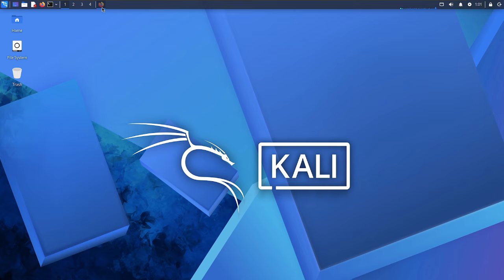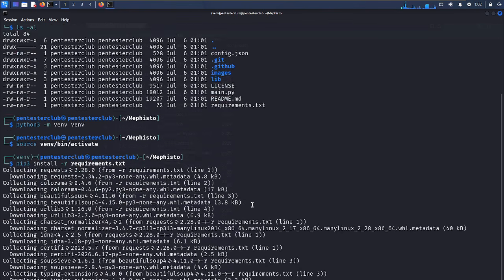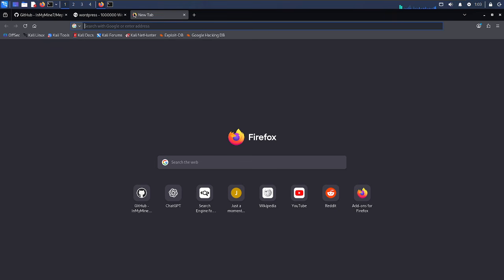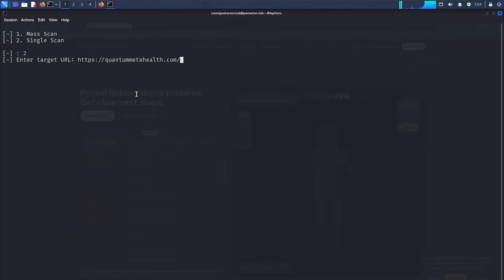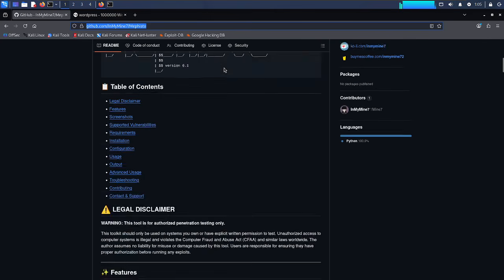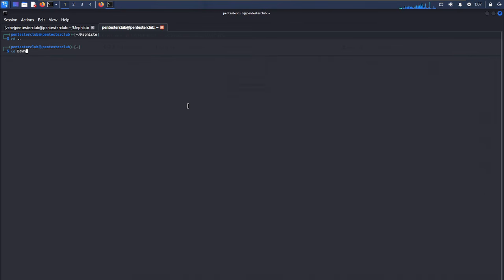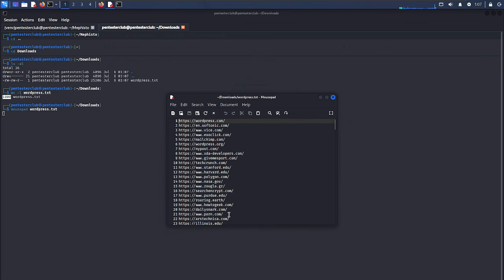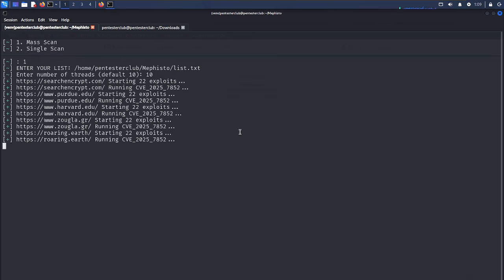WordPress Security Testing Tool That Hackers Use 🔥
🚀 Mephisto | Advanced WordPress Penetration Testing Framework (22+ Security Checks)🔥

In this video, we explore **Mephisto**, an open-source WordPress penetration testing framework designed to help ethical hackers, bug bounty hunters, and security professionals identify common WordPress security issues during **authorized security assessments**. We'll walk through its features, installation, and demonstrate how it can support comprehensive WordPress security reviews.

🔥 What You'll Learn:
✅ Mephisto Overview
✅ Installation & Setup
✅ WordPress Security Assessment Workflow
✅ 22+ Built-In Security Checks
✅ Theme & Plugin Enumeration
✅ User Enumeration & Configuration Analysis
✅ Reconnaissance for WordPress Environments
✅ Best Practices for WordPress Security Testing

⚡ Key Features:
• Automated WordPress Security Checks
• Comprehensive Site Enumeration
• Multiple Vulnerability Detection Modules
• Fast CLI-Based Workflow
• Open-Source Framework
• Designed for Security Professionals
• Easy Integration into Pentesting Workflows

🎯 Perfect For:
• Penetration Testers
• Ethical Hackers
• Bug Bounty Hunters
• Security Researchers
• WordPress Security Auditors
• Red Team Operators
• DevSecOps Engineers
• Cybersecurity Students

🛠 Technologies Covered:
• WordPress Security
• Vulnerability Assessment
• Reconnaissance
• Bug Bounty Methodology
• Kali Linux
• Open-Source Security Tools

📊 Use Cases:
• Authorized WordPress Security Audits
• Bug Bounty Research
• Website Security Assessments
• Attack Surface Discovery
• Security Validation
• Cybersecurity Training Labs

• WordPress Security Tutorials
• Ethical Hacking Guides
• Bug Bounty Workflows
• Kali Linux Tools
• Penetration Testing Frameworks
• Open-Source Cybersecurity Projects
• AI for Cybersecurity

💬 Have you used Mephisto for WordPress security testing? Share your experience, favorite features, or questions in the comments.